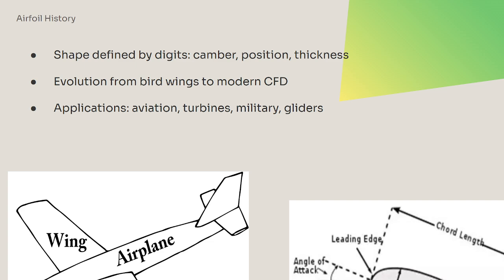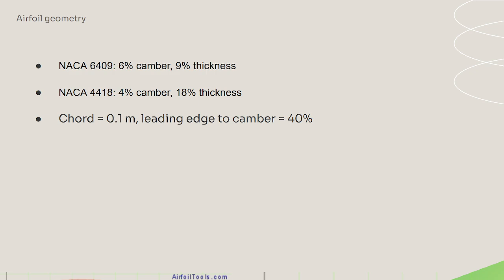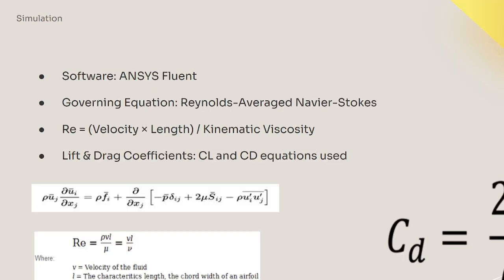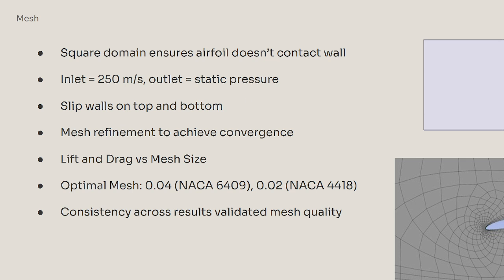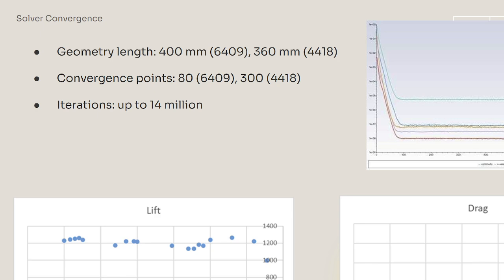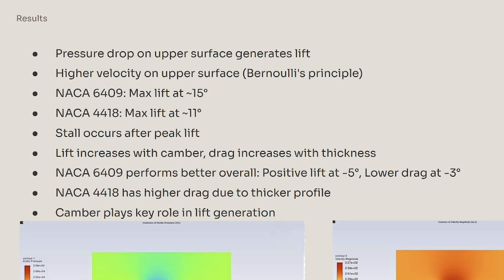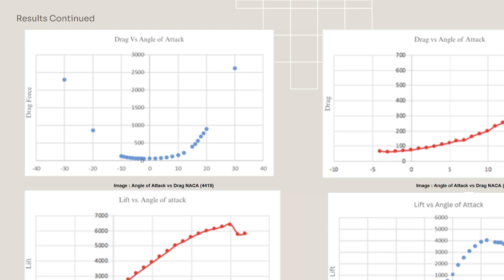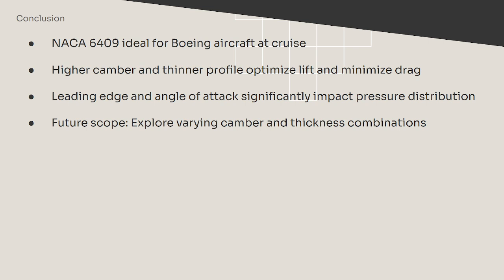PowerPoint Presentation: 2D Fluent Flow of NACA Airfoils